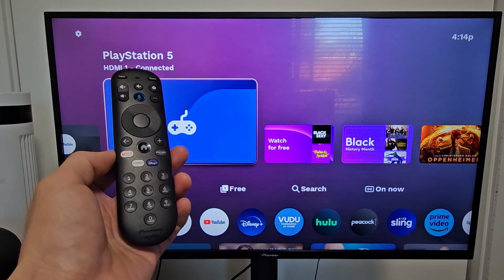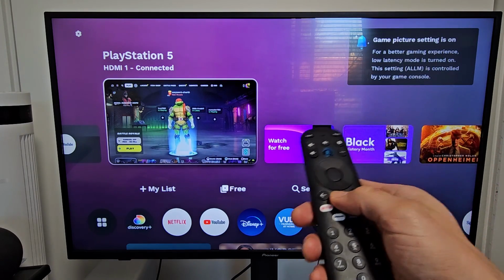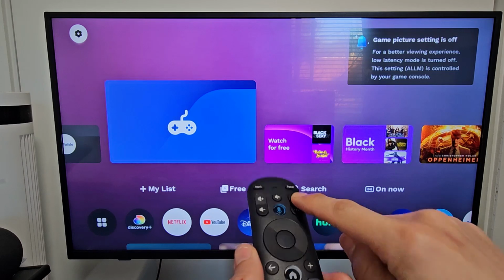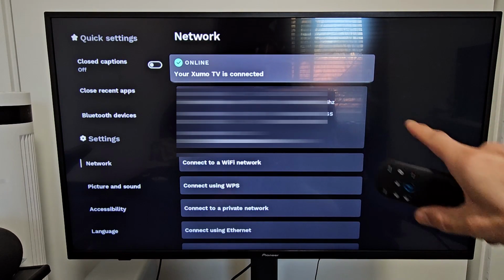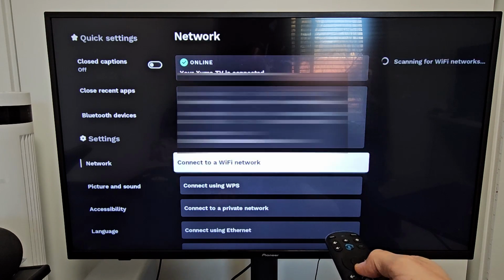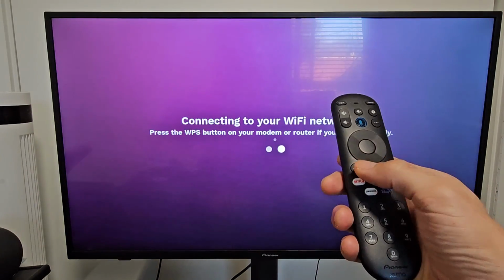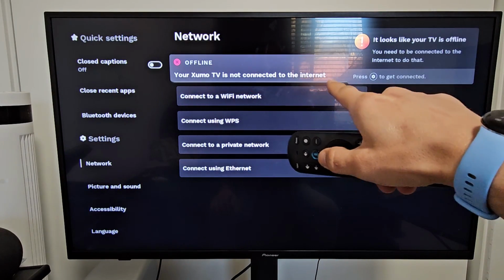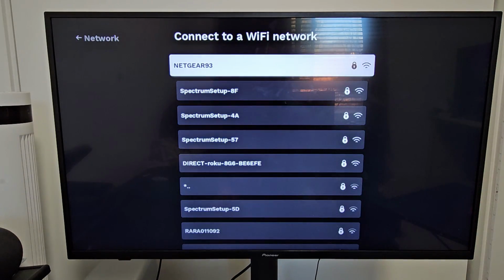Pioneer Xumo Smart TV: How to Disconnect from WiFi Internet Network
I show you how to disconnect (log off, log out, sign out) from your WiFi Internet network on the Pioneer 4K smart Xumo TV. Note that his was the only workaround i found as there is no forget network or disconnect option.

My TV model is PN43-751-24U, but should also work with model PN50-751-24U, PN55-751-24U and  PN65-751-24U. I  hope this helps.